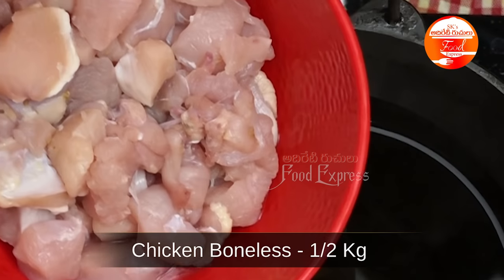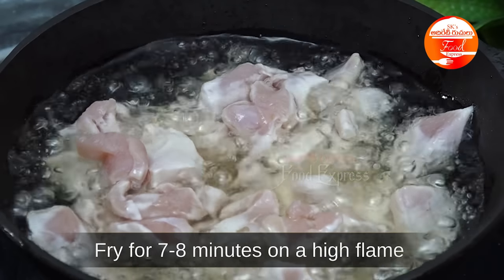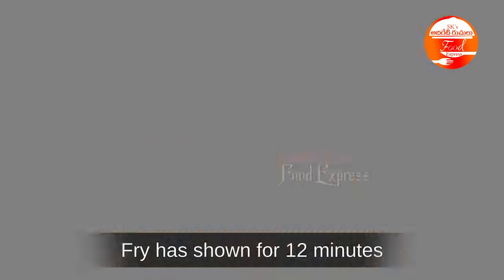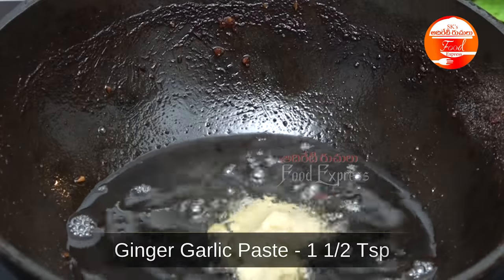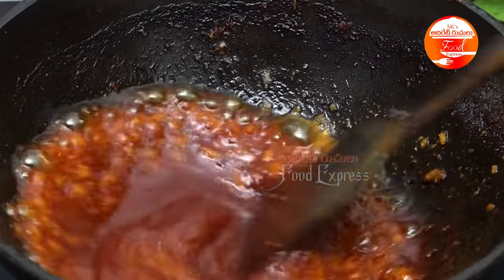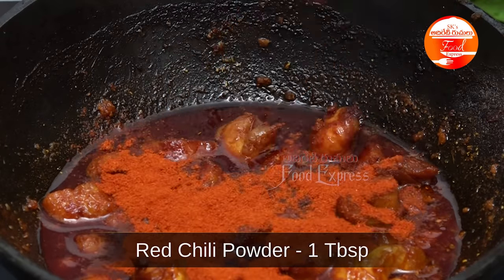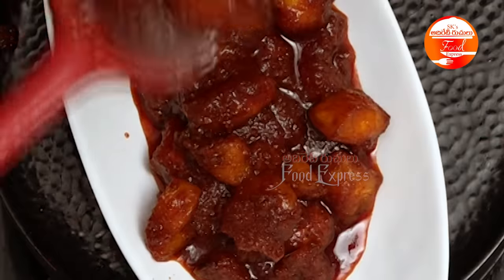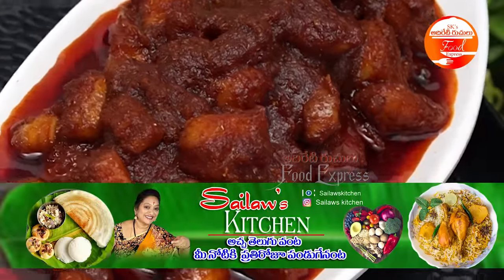Chicken Pachadi in Telugu Telangana || చికెన్ పచ్చడి ఎలా చెయ్యాలి? || Food Express Chicken Recipe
This chicken pickle is a perfect instant recipe to enjoy with your kids & family. Easy ga chicken tho recipes ela ankunnappudu and eppudu edo oka chicken item intlo unte perfect ga undela e recipe. Easy ga, telugu lo e recipe ela cheyyaalo e video chusi telusukondi!